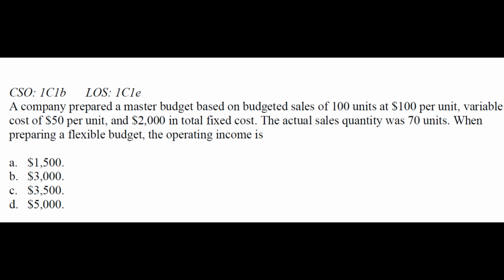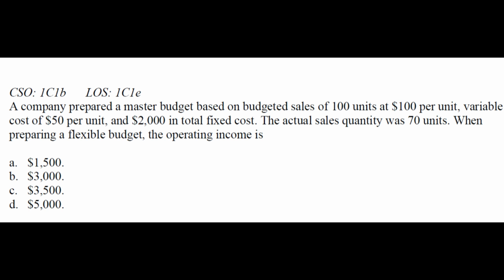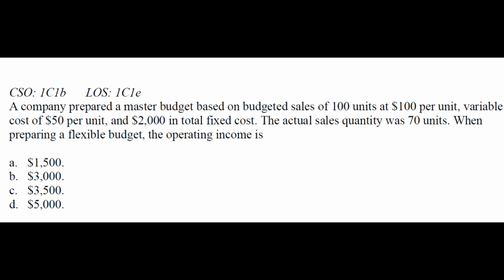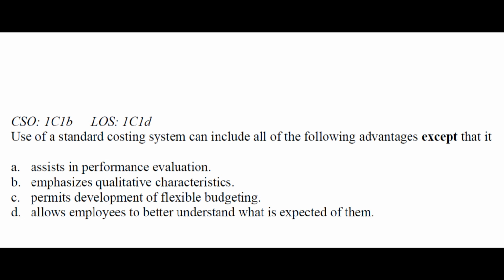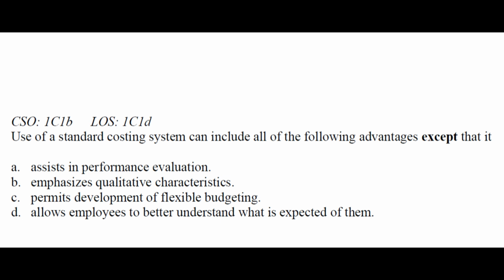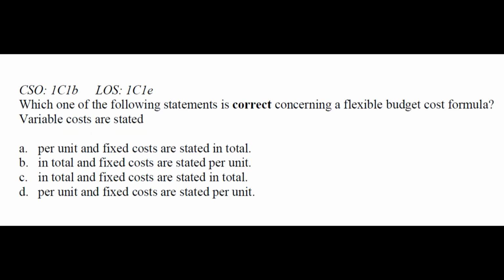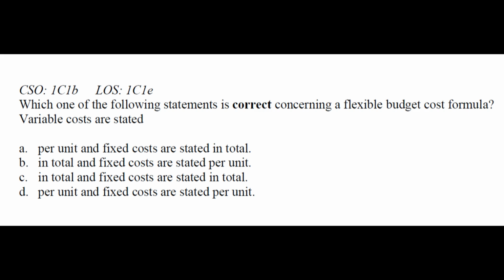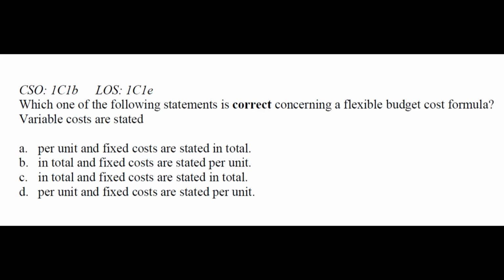MCQ CMA P1 Section C 2